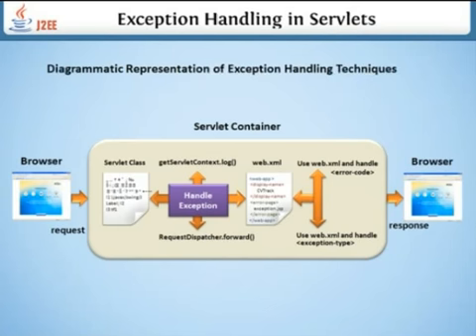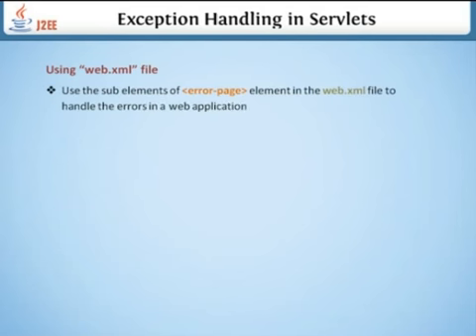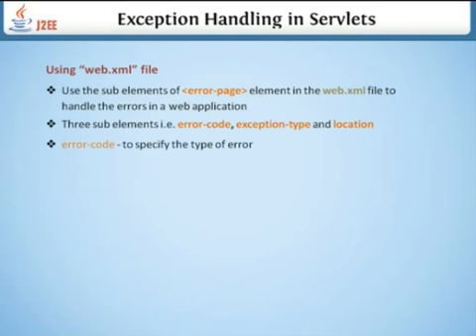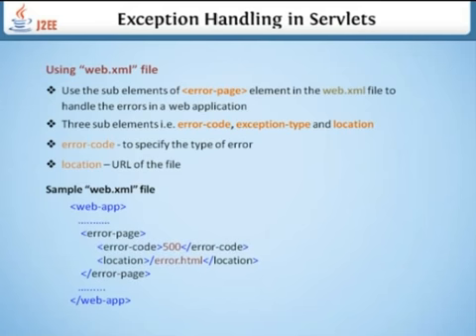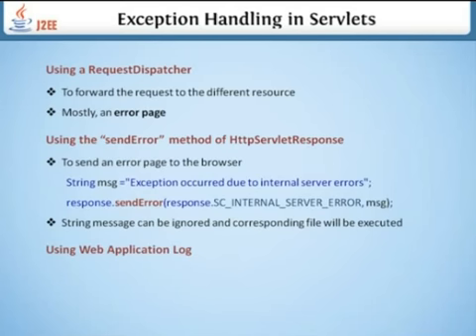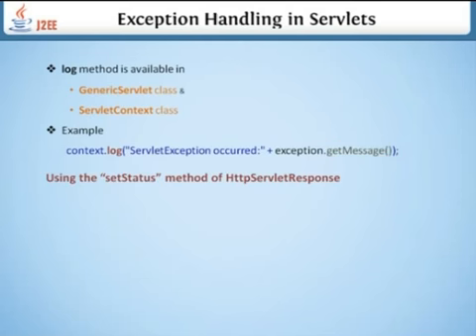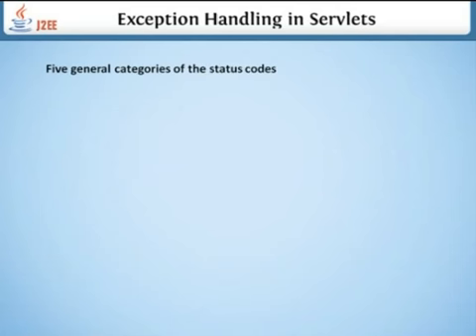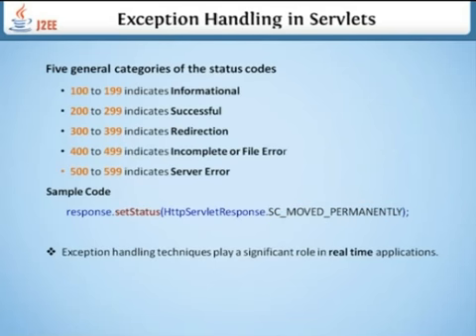Error Handling-Servlets Video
This Video Describes Error Handling in Servlets. What are the possible ways to handle the Error